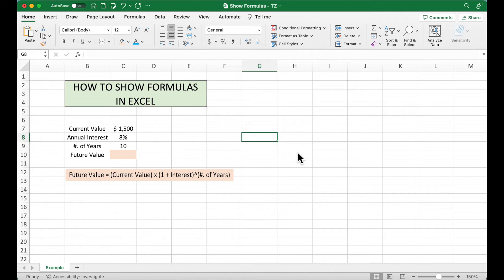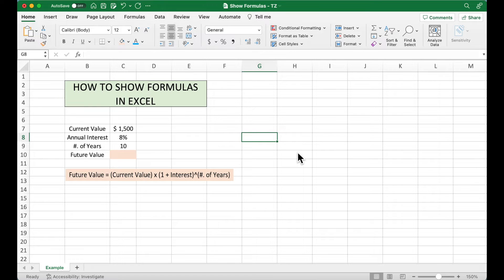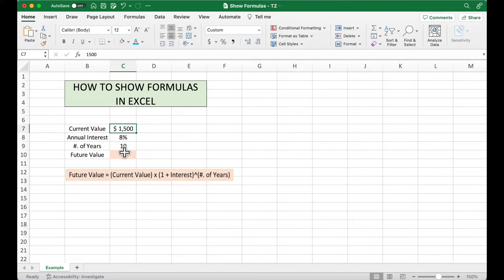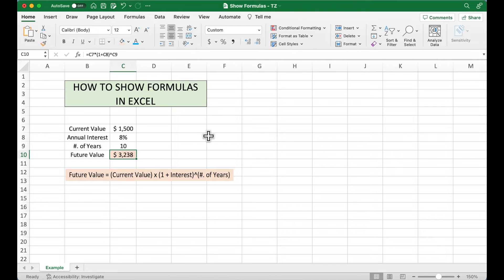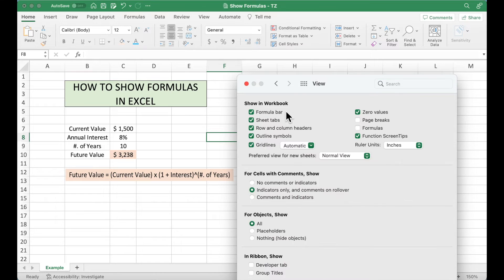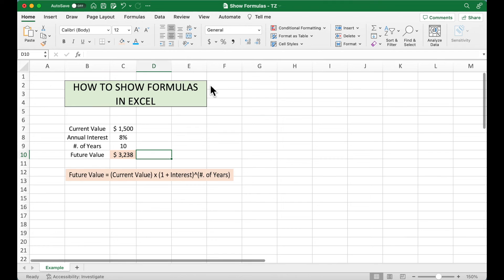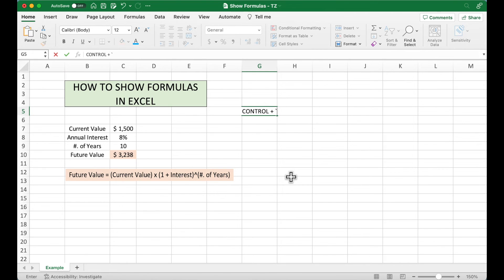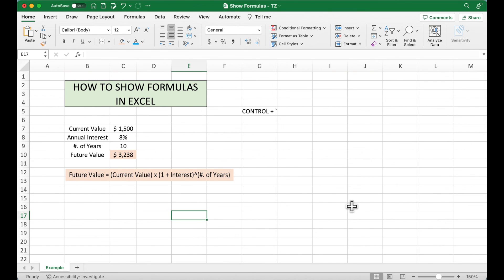[3-Minute Excel Tips] How to Show Formulas in Excel on Mac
This short video introduces how to Show Formulas in Excel on Mac.

I will upload more short videos that I found useful at work.